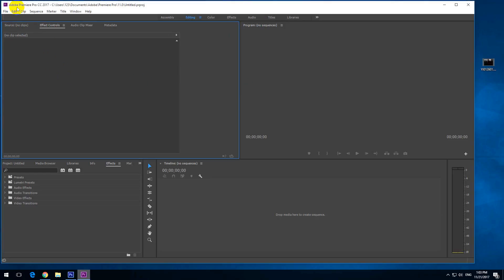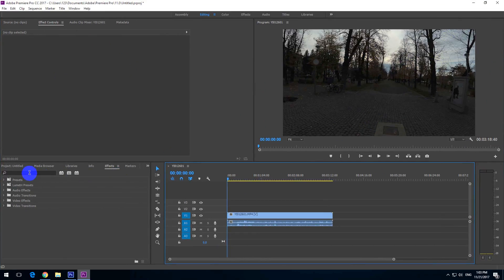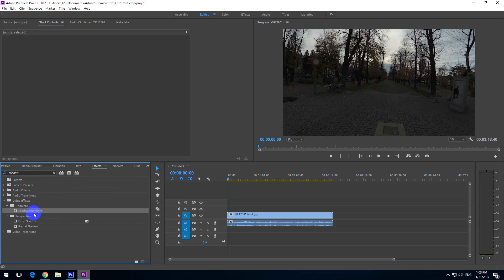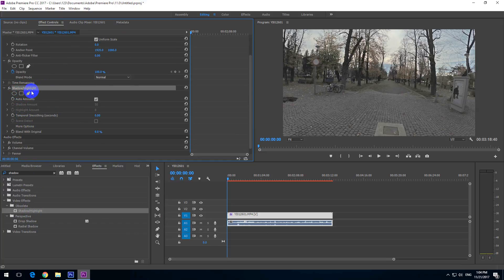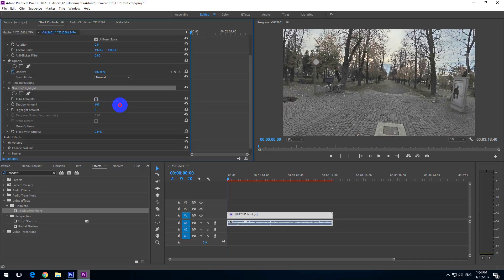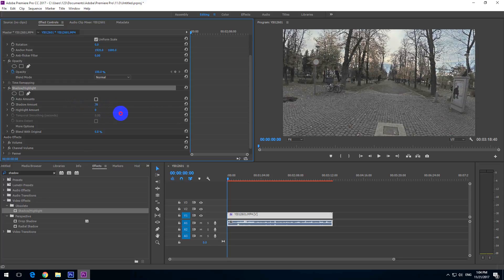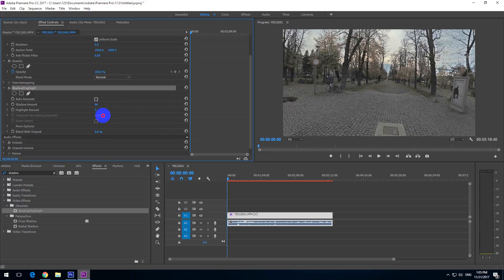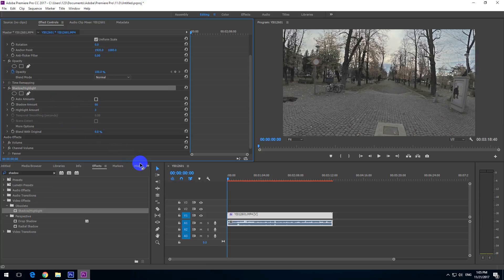How to adjust Highlights & Shadows (Premiere Pro 2017)